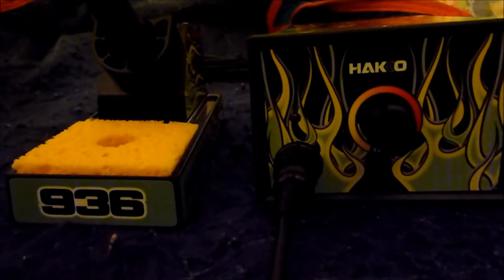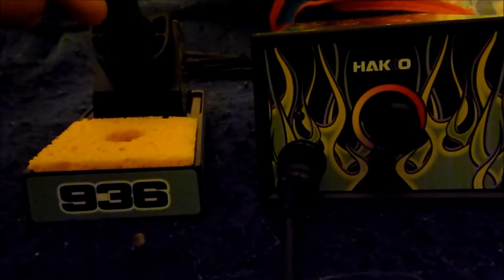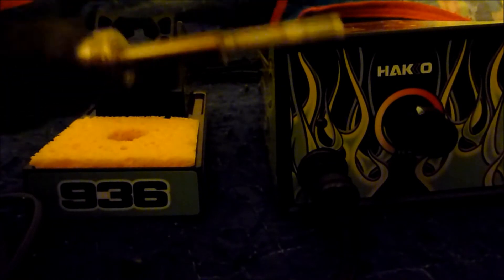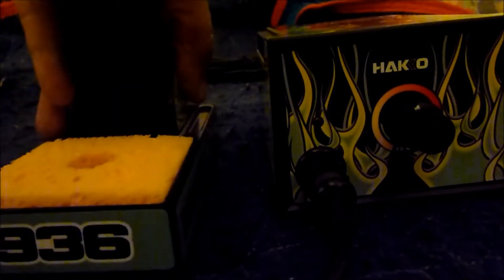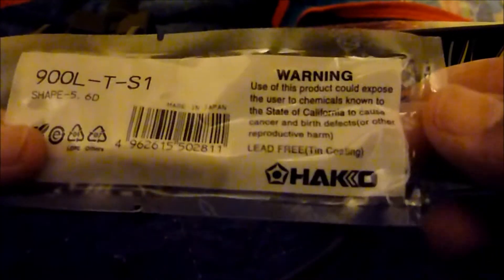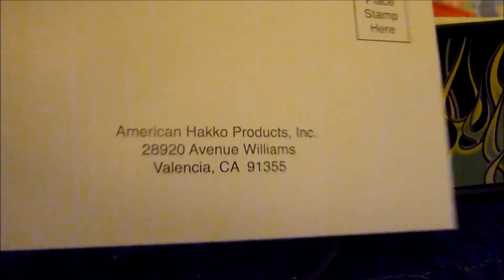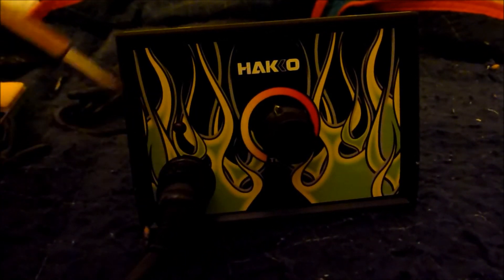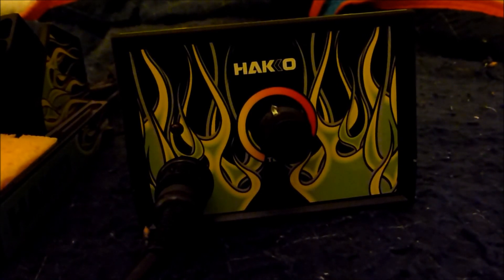Hakko 936-13 ESD Soldering Station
This is a brief overview of my newly acquired Hakko 936-13 soldering station.